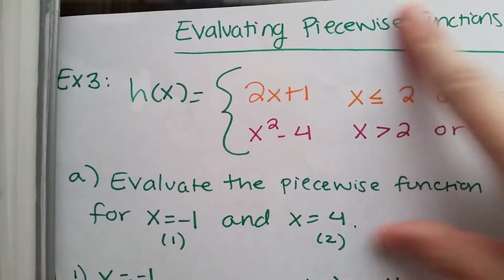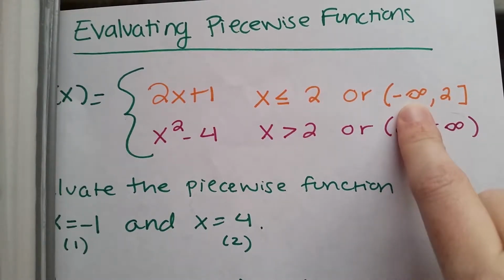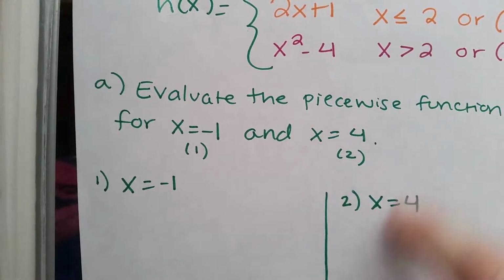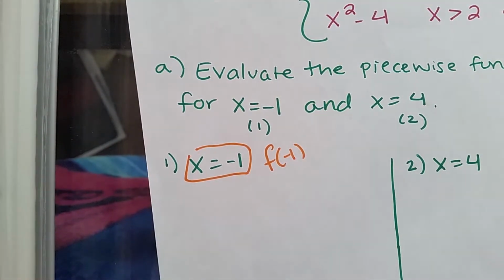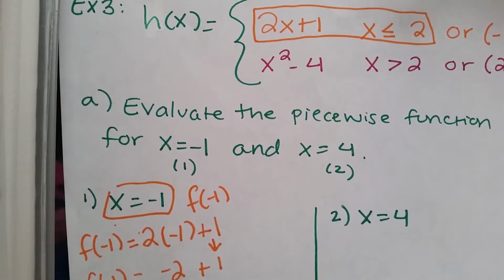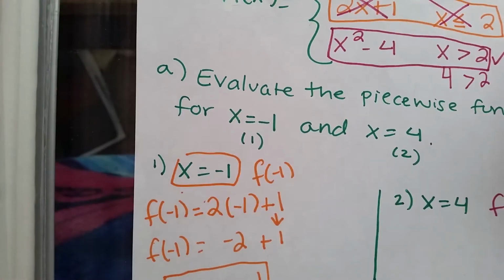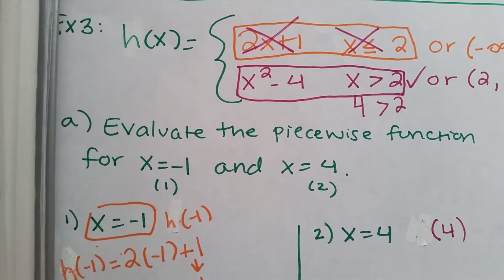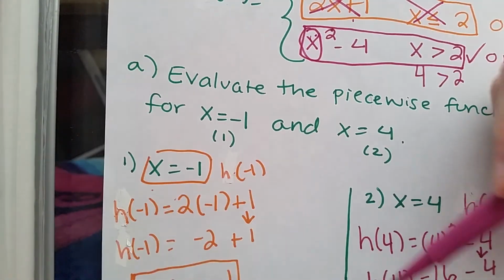Ex 3a Evaluating Piecewise Functions